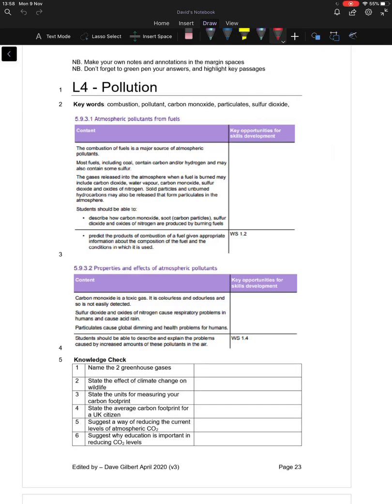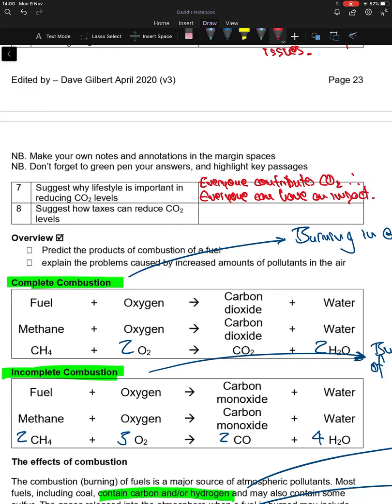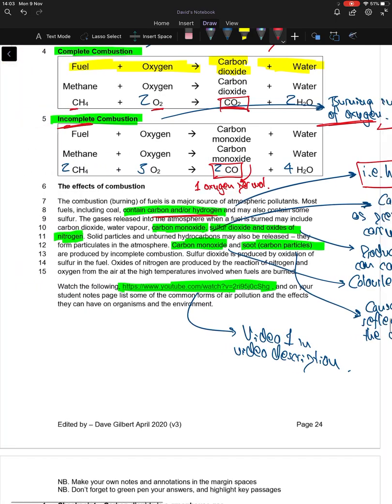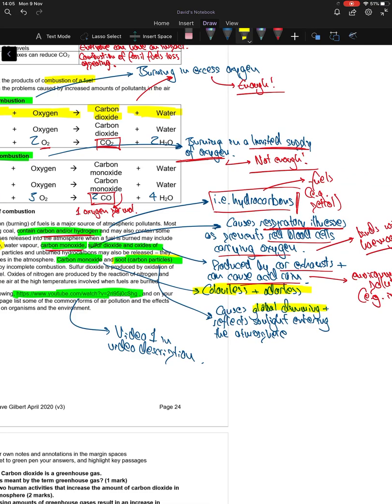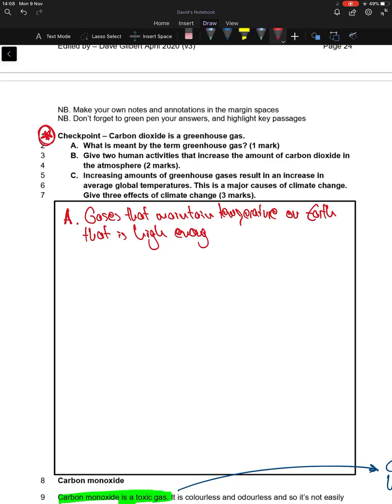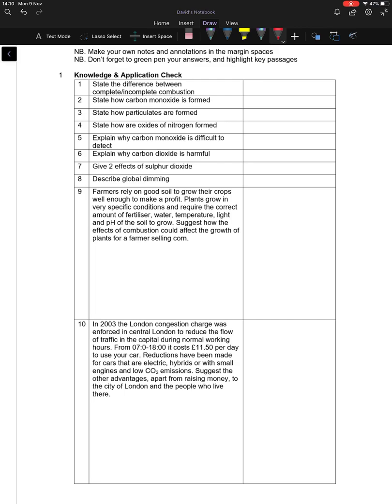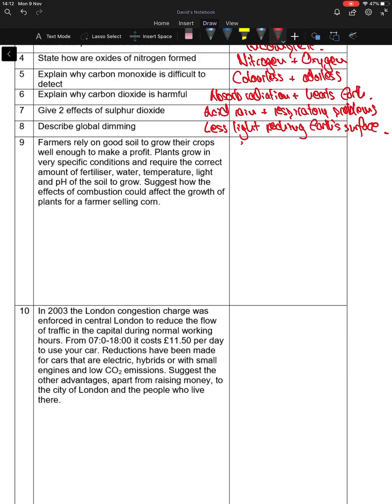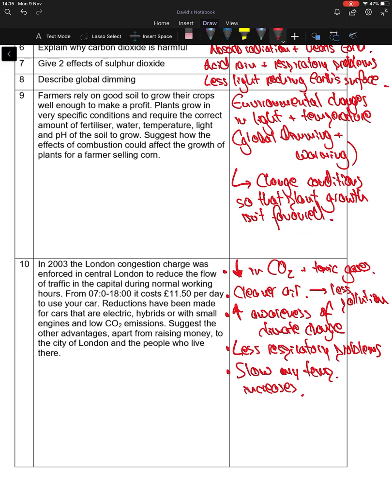Chemistry of the Atmosphere - L4 Pollution